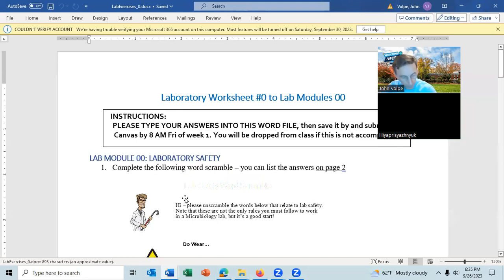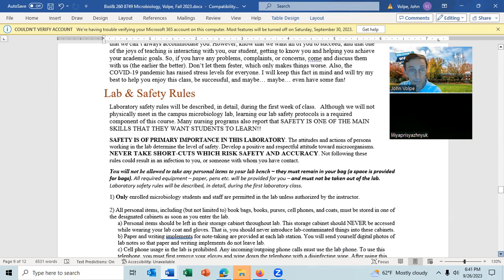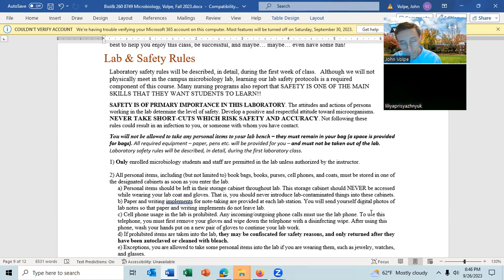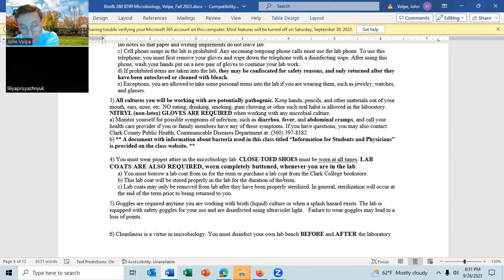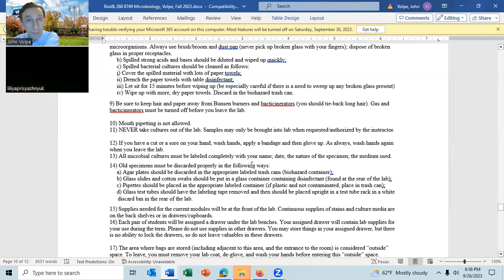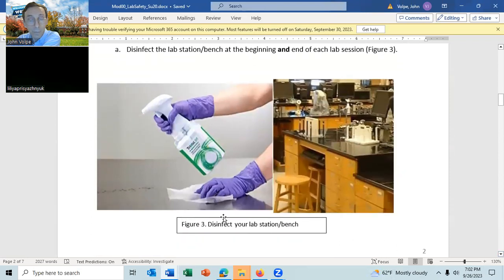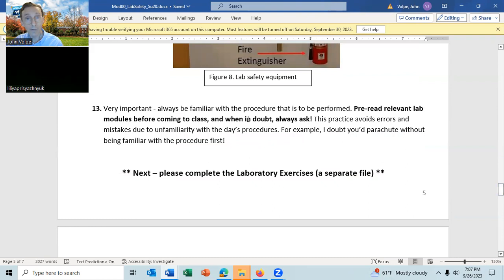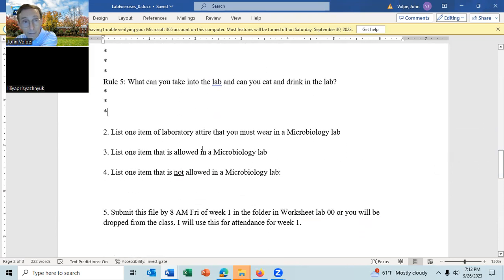2023 09 26 18 34 38 lab